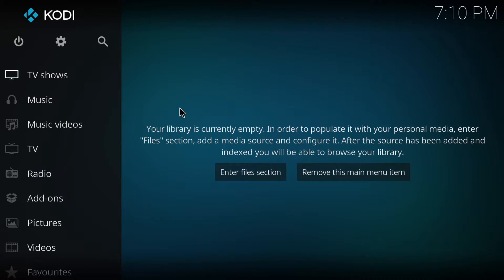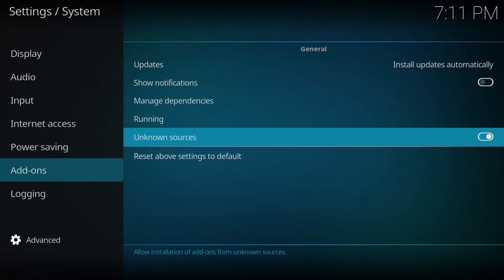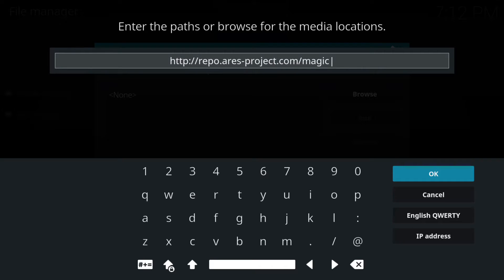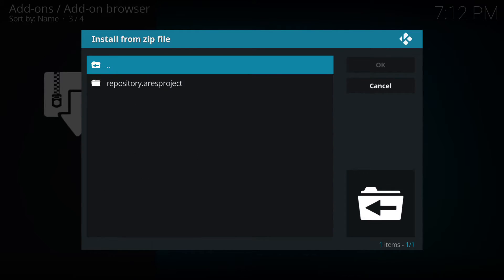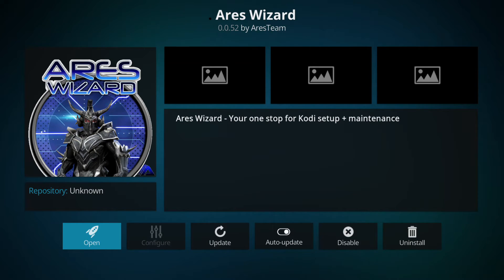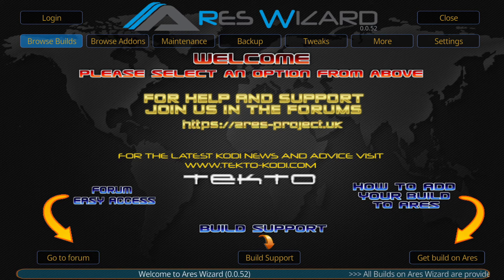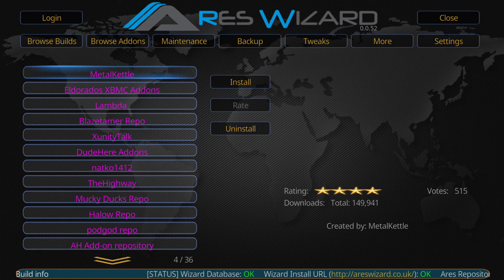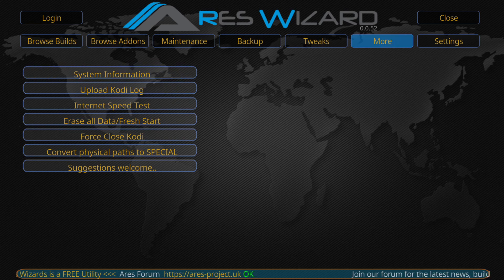How to install New Ares Wizard URL on Kodi 17.1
In this video, I'll be taking you through how to install the Ares Wizard on Kodi 17.1 Krypton.

PLEASE NOTE THAT NO ALL BUILDS ARE NOT AVAILABLE ON KODI KRYPTON!!